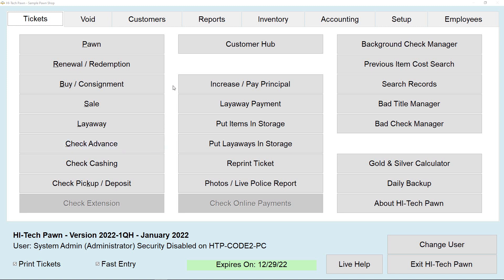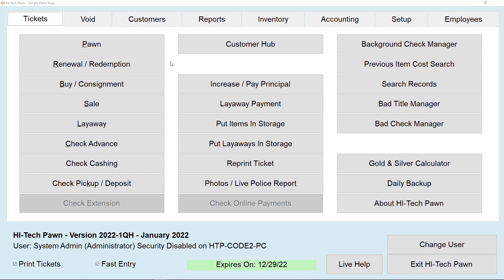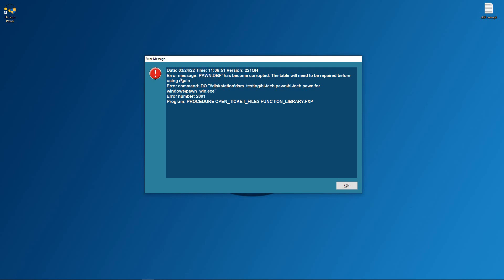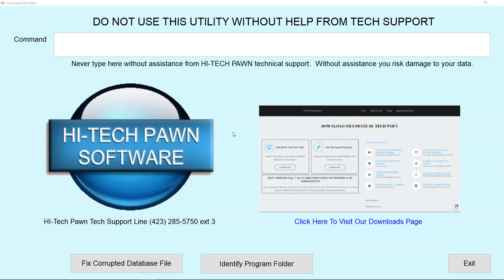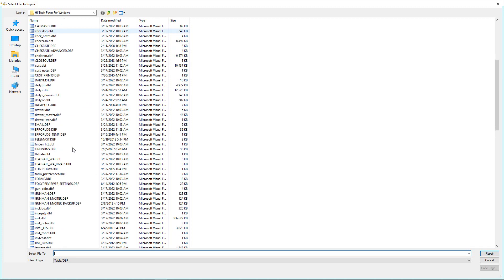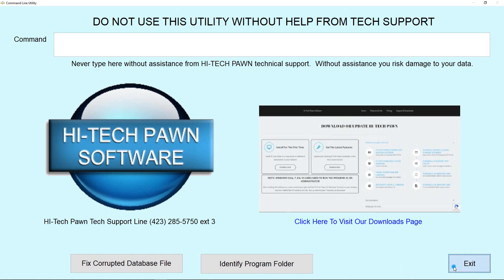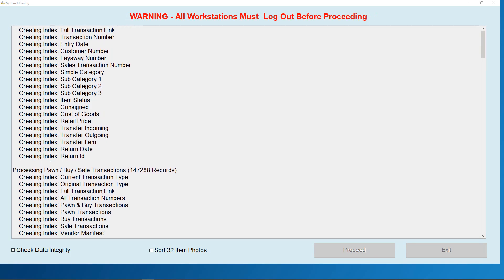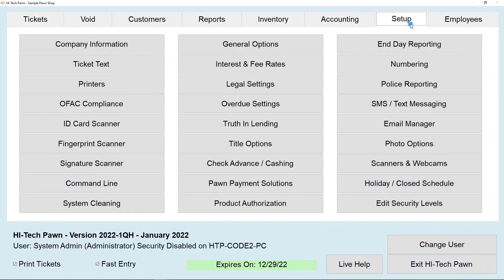How to Fix a Corrupt Database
How to repair a corrupt database in Hi-Tech Pawn Software